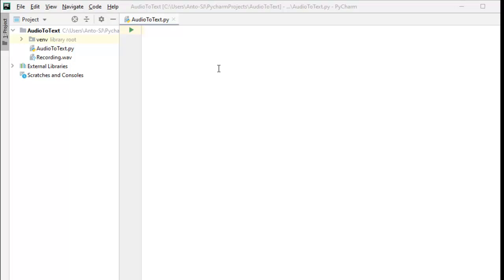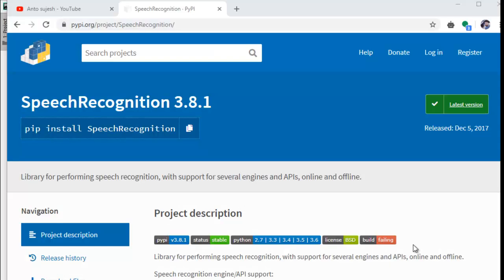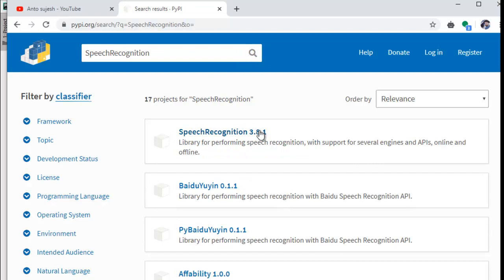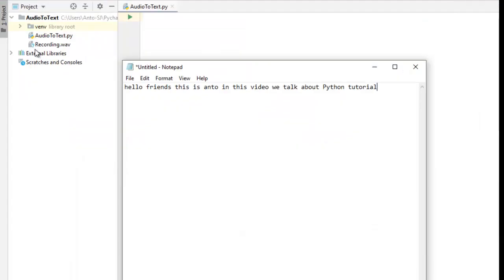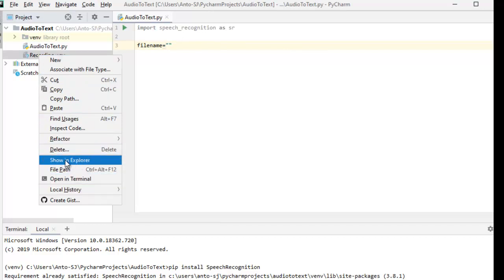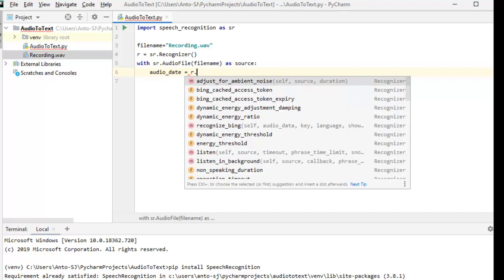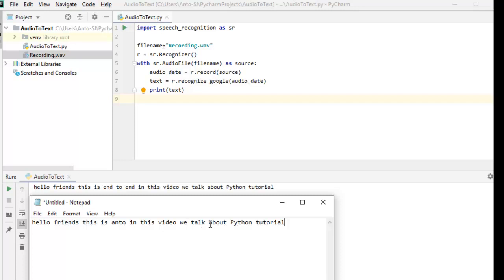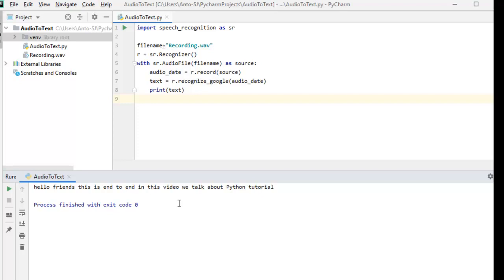{தமிழ்} Python in Tamil | Convert Audio to Text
In this video i will explain about how to convert audio file into text